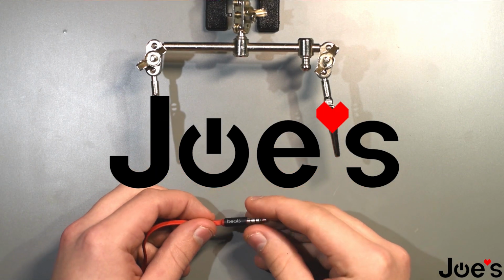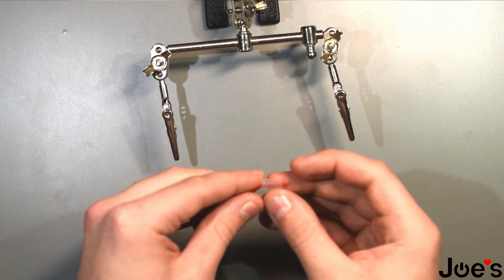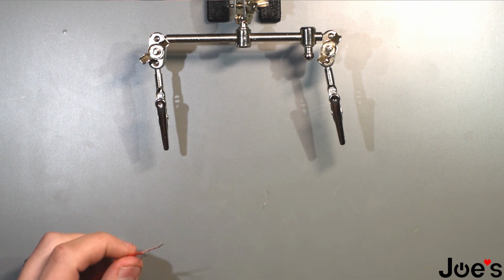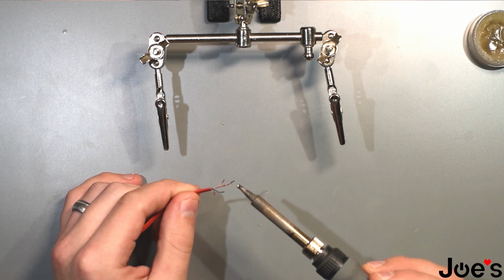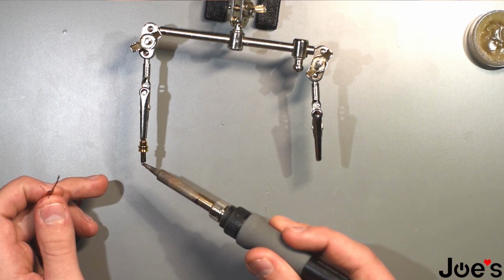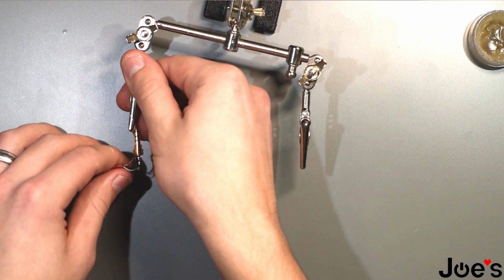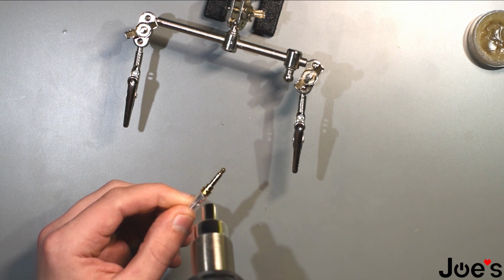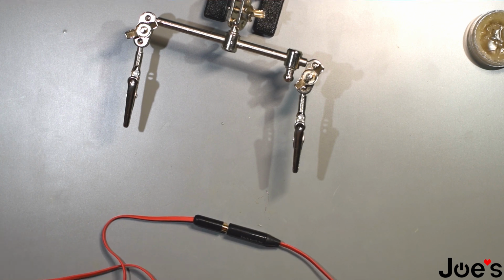How To Replace Beats By Dre UrBeats Earbuds Audio 3.5MM 4 Pole Jack On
We are here to answer any questions you may have regarding the repair of your electronics.

JoesGE.com is a premier Beats servicing center. Located in Washington State North of Seattle we service the world via mail-in repairs, offering services to repair almost any electronic device as well as selling parts to help you repair your own electronics.
Joe's believes in sending as few devices as possible to the landfill which is why we refurbish and repair electronics, saving you money, and saving our planet one pair of headphones at a time 🎧